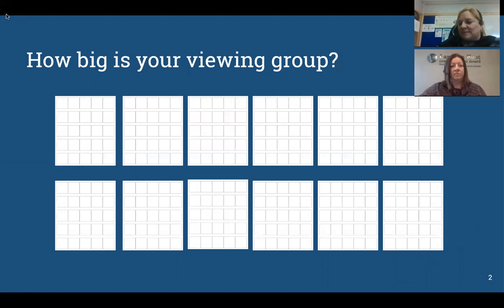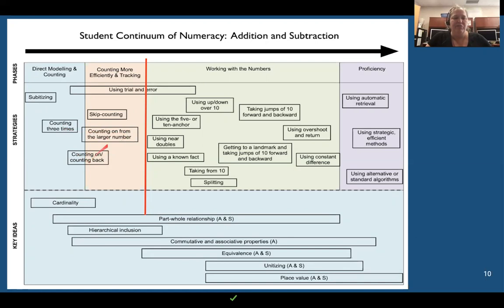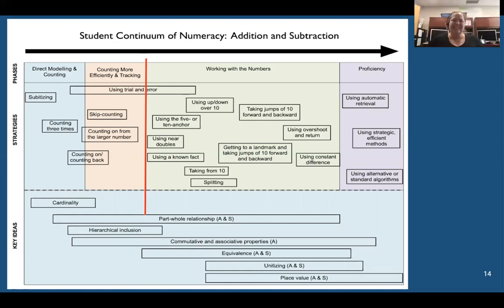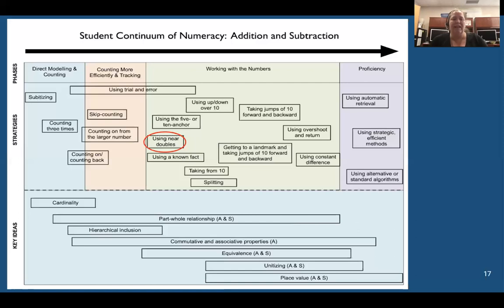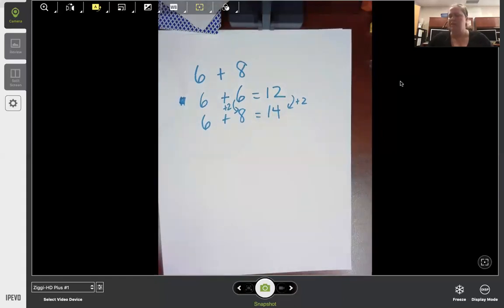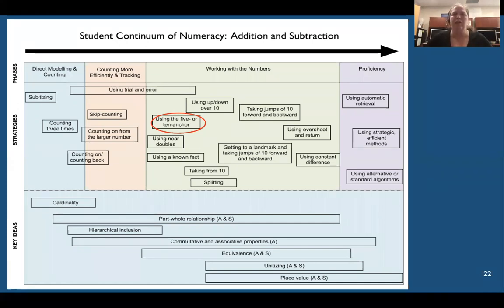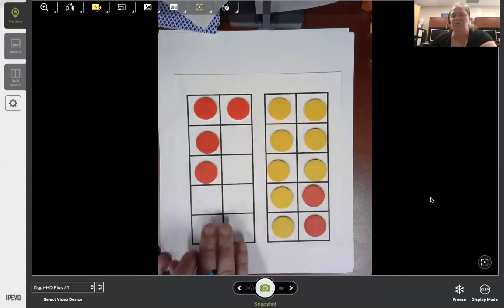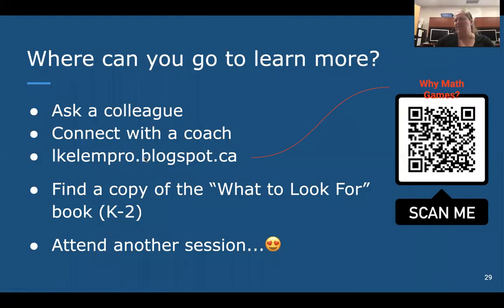Addition and Subtraction - 2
A workshop presentation by Heather Wark from Lakehead University, supported by instructional coaches Pam Gallant and Jenna Vasschaert of the LKDSB Elementary Program Department.